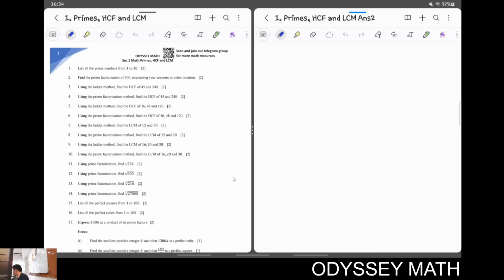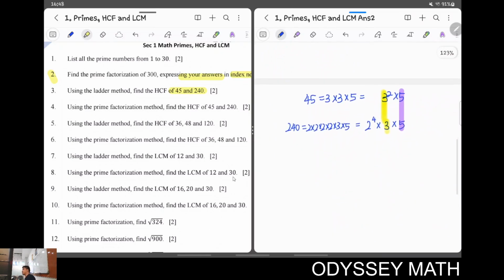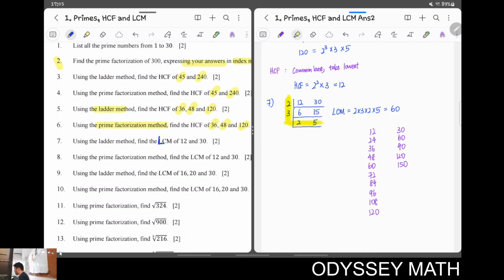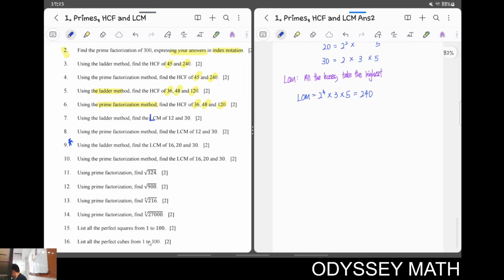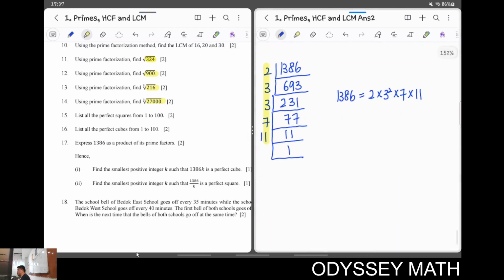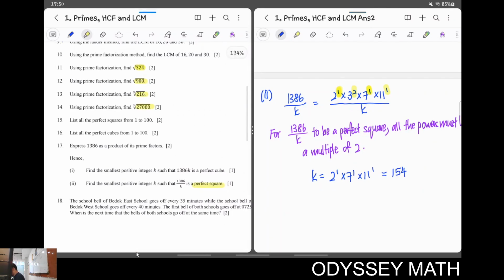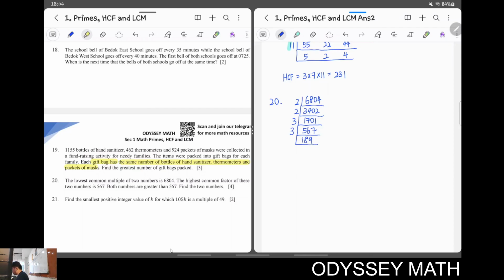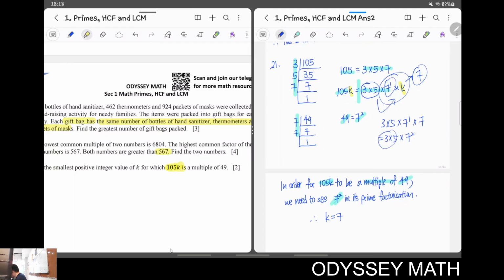Secondary 1 Online Math Tuition - Primes, HCF and LCM